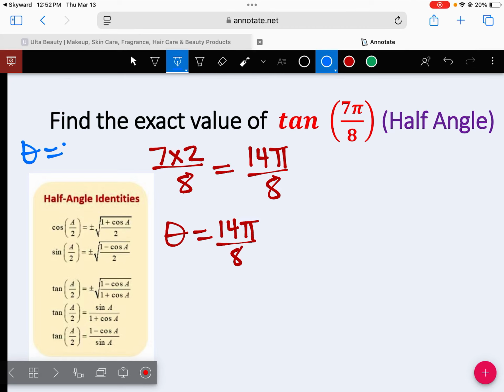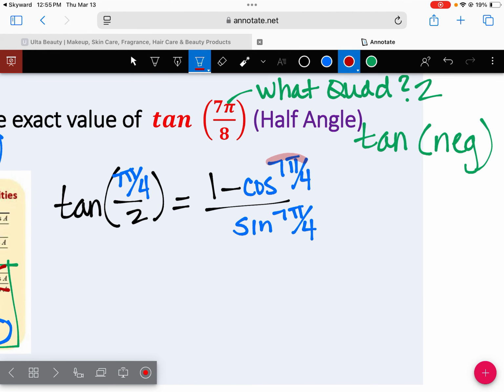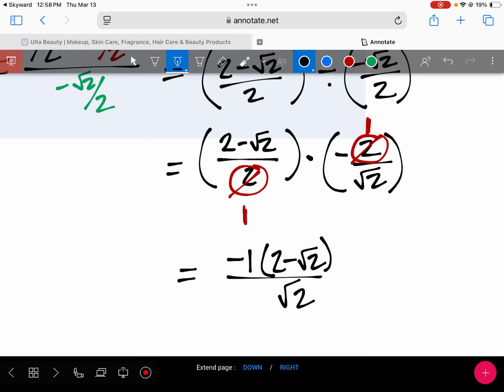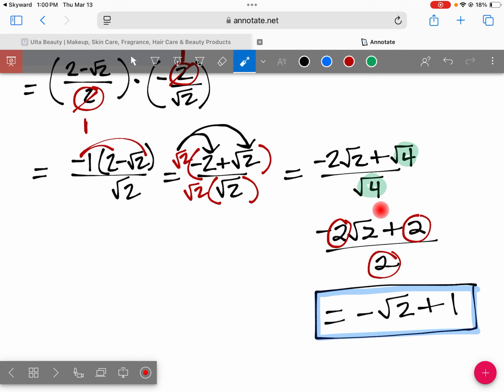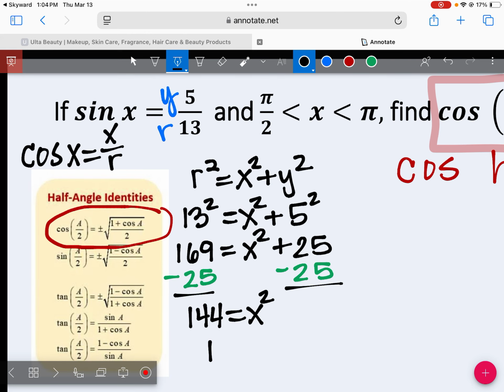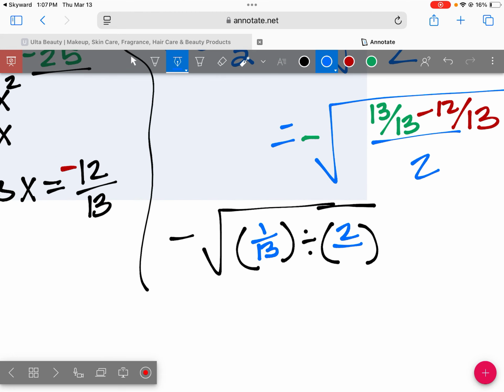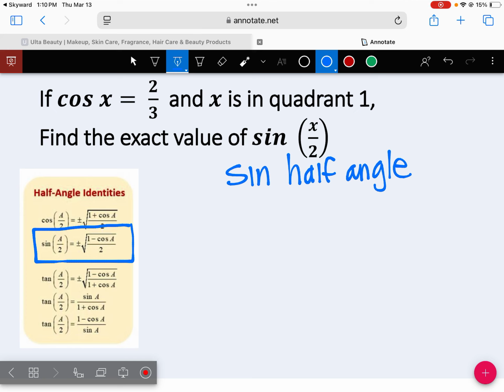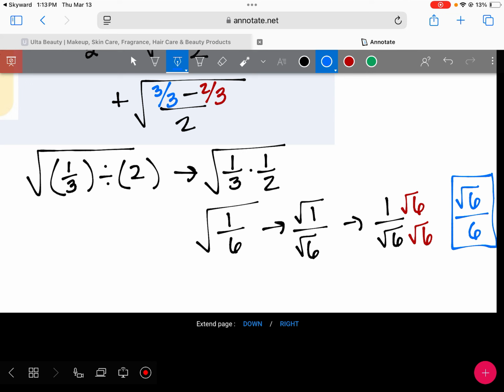3/13 half angle